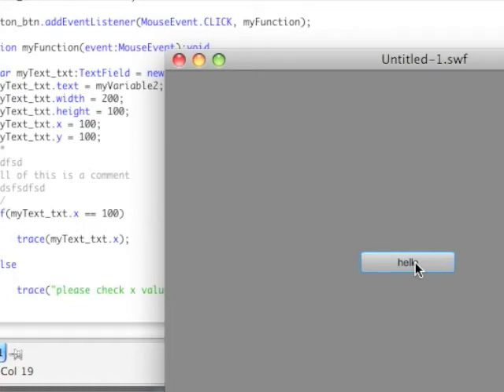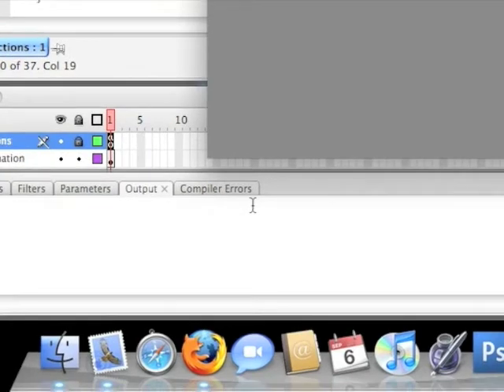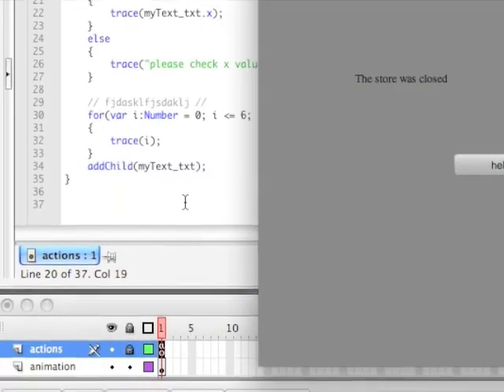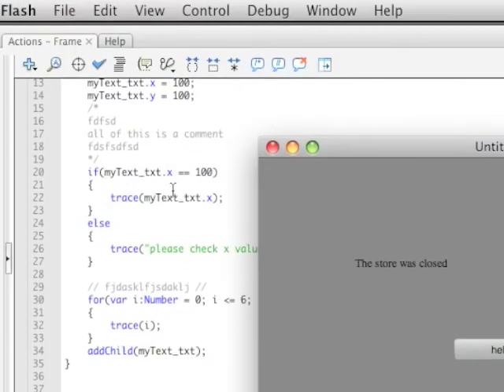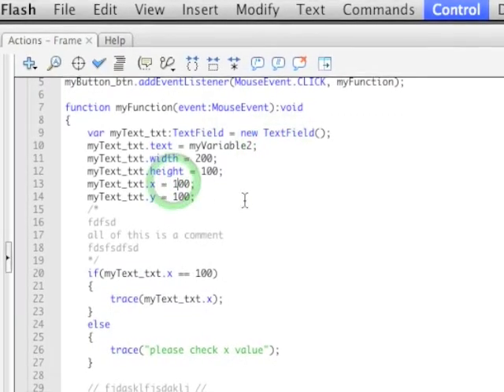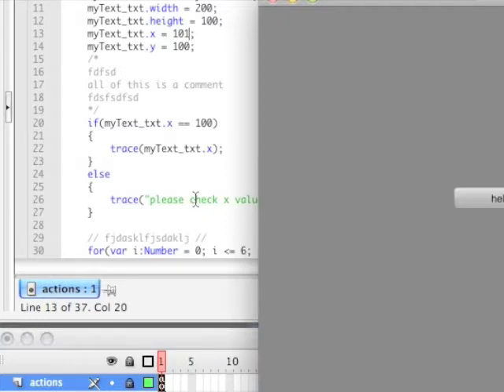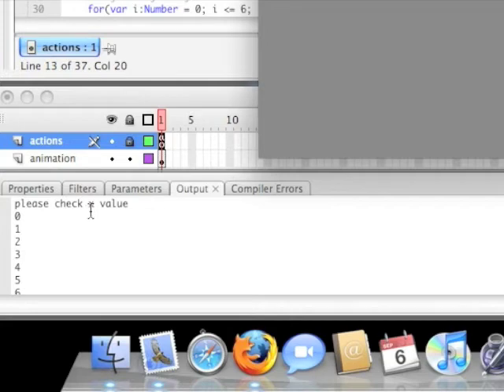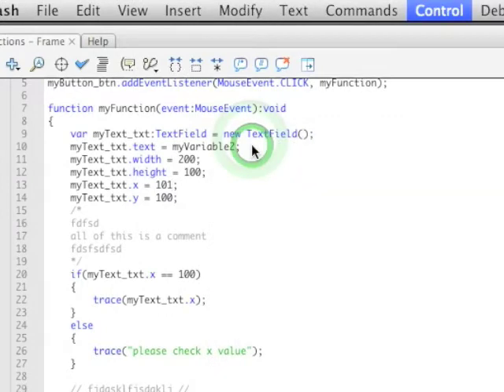Flash Actionscript 3 Intro Part 3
This video will teach you the basics of the Flash CS3 Actionscript 3.0 environment and important elements. This will build a strong foundation for more advanced applications. (third part)